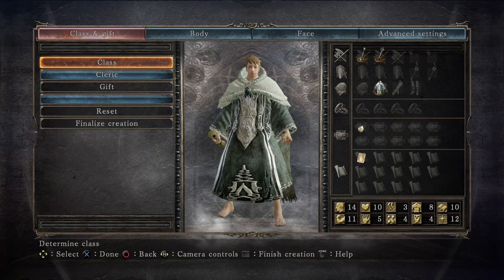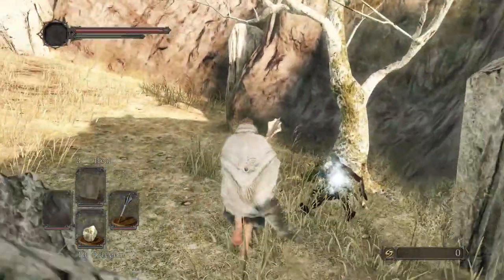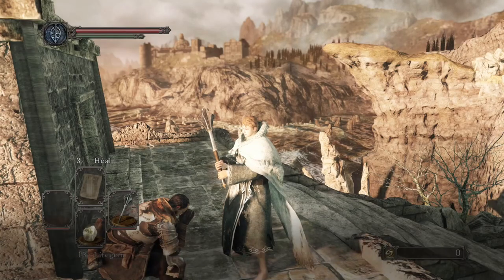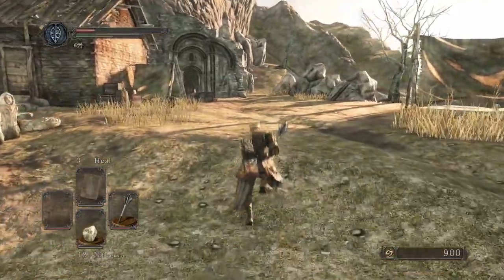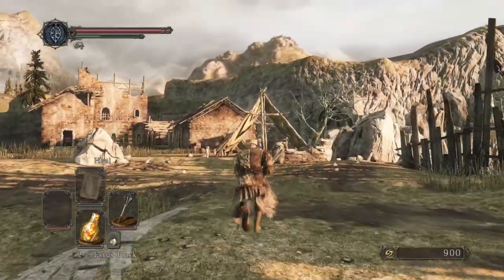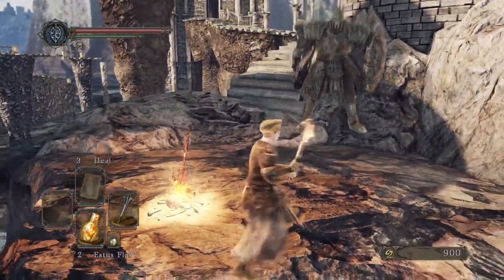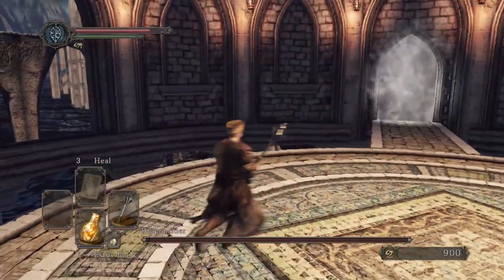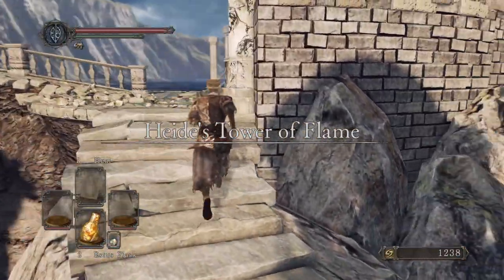Dark Souls 2 SOTFS Quick Start Guide Works With Any Build!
Welcome to the Dark Souls 2 Scholar of the First Sin Hexer Walkthrough! I wanted to create a walkthrough for this class since I see a lot of people build a hexer while following traditional routes in the game. By making a few different choices we can get a fully kitted out hexer much earlier in the game than following a traditional path. Join me for a quick hexer start where you'll be slinging black magic within 2 episodes!

Dark Souls II is an action role-playing game developed by FromSoftware and published by Bandai Namco Games. The third game in the Souls series, it was released for Microsoft Windows, PlayStation 3 and Xbox 360.

Although both are set in the same universe, there is no overt story connection between the first Dark Souls and the sequel. The game uses dedicated multiplayer servers. Taking place in the kingdom of Drangleic, the game features both player versus environment (PvE) and player versus player (PvP) gameplay, in addition to having some co-op components. As in the earlier games in the series, it again features challenging gameplay, but with a more powerful graphics engine and more advanced artificial intelligence system.

After some initial delays, the game was released worldwide in March 2014, with the Windows version being released on April 24, 2014. The game received both critical acclaim, and high sales. An updated version of the game, subtitled Scholar of the First Sin, was released for PlayStation 3, PlayStation 4, Xbox 360, Xbox One and Windows in April 2015. The title is a compilation of the original game and all of its downloadable content with upgraded graphics, expanded online multiplayer capacity, and various other changes. A sequel, Dark Souls III, was released in 2016.

If you would like to support me in content creation I have a tip page set up through OBS

All recordings made with Streamlabs OBS, Elgato HD60 Pro, Blue Yeti X mic and Logitech G Pro Wireless Headset.